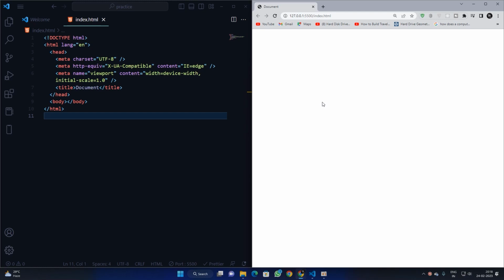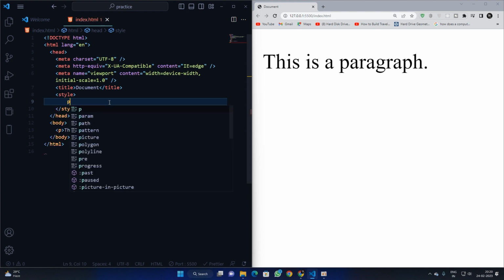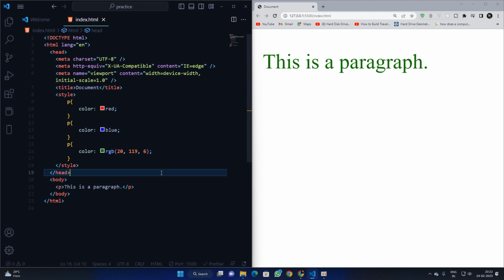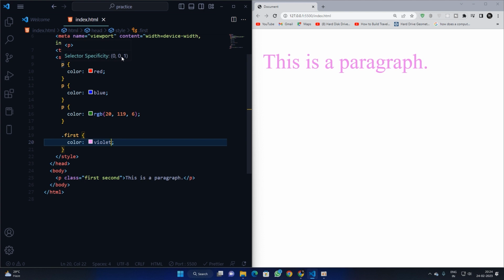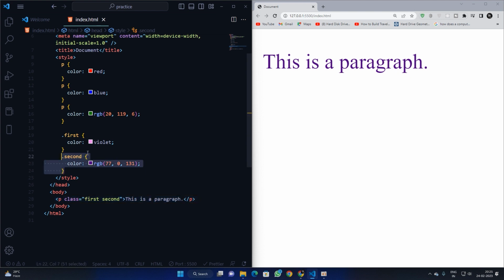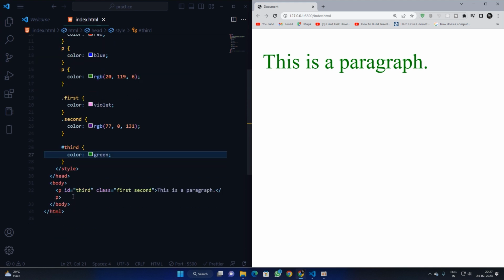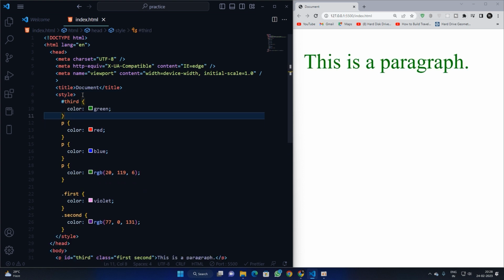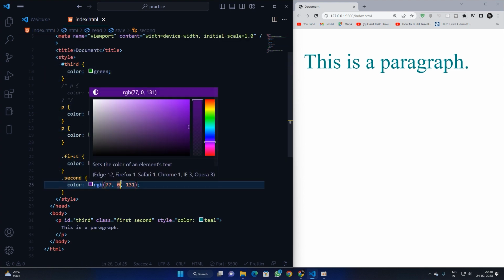Learn CSS Specificity and Cascade In 10 Minutes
CSS specificity is a concept that determines which CSS rule takes precedence when there are multiple rules that could apply to the same element. Specificity is calculated using a set of rules that assign values to different selectors based on their specificity.

The specificity of a selector is represented by four numbers, called a specificity score, in the following format: a, b, c, d.

a represents the number of IDs in the selector.
b represents the number of classes, attributes, and pseudo-classes in the selector.
c represents the number of element selectors in the selector.
d represents the number of pseudo-elements in the selector.
For example, the selector header .nav li a has a specificity score of 1, 1, 2, 0, because it has one ID, one class, two element selectors, and no pseudo-elements.

When two or more selectors apply to the same element, the one with the highest specificity score takes precedence. If two selectors have the same specificity score, the one that appears later in the CSS document takes precedence.

In general, it's best to use selectors with the lowest possible specificity to avoid conflicts and ensure that your styles are applied consistently across all elements. However, in some cases, you may need to use more specific selectors to override default styles or target specific elements.